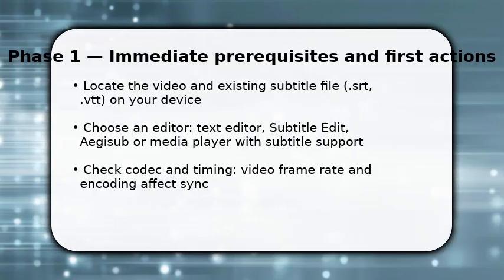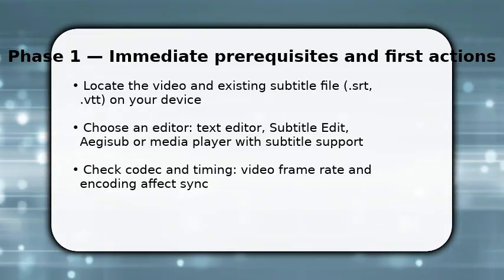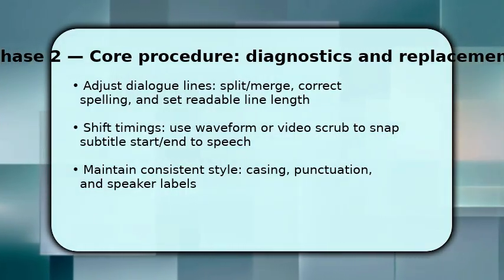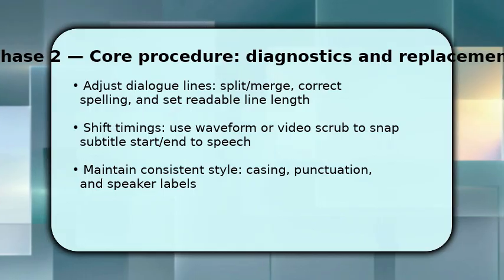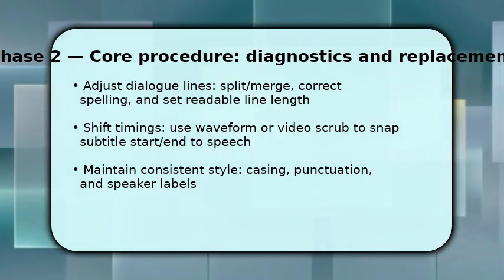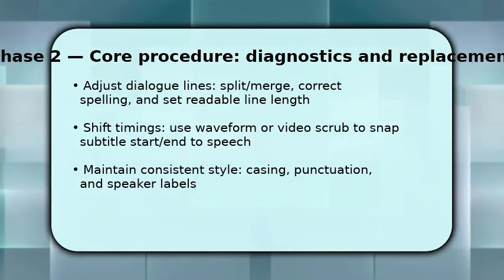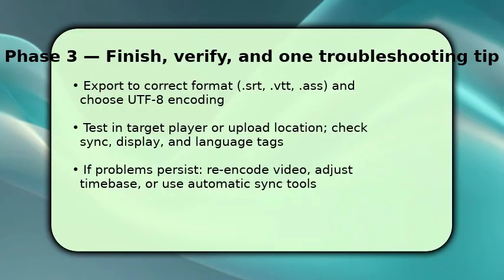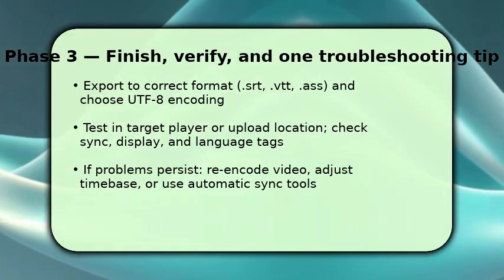How to Change Subtitles in Movie - Step by Step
How to Change Subtitles in Movie - Step by Step | 🔒 Surfshark VPN Deal — Stay private and secure. $1.99/mo + 3 Months Free ▸

Learn the step-by extricate process of changing movie subtitles with our detailed guide. From selecting new text to applying it seamlessly, discover how you can customize your viewing experience without losing quality.